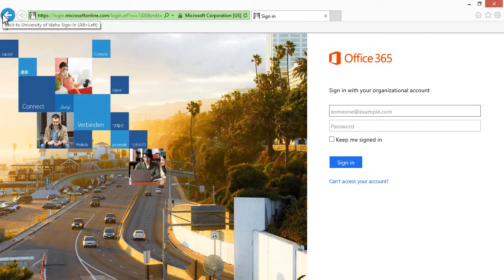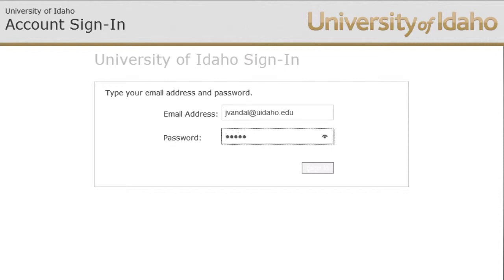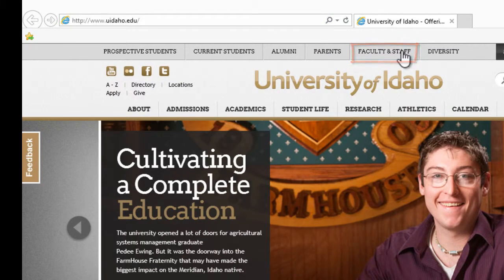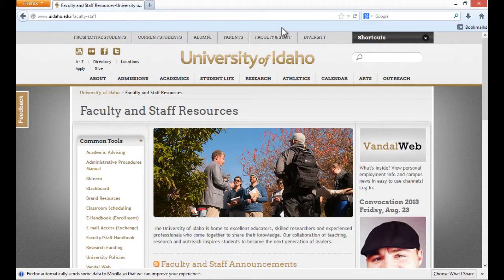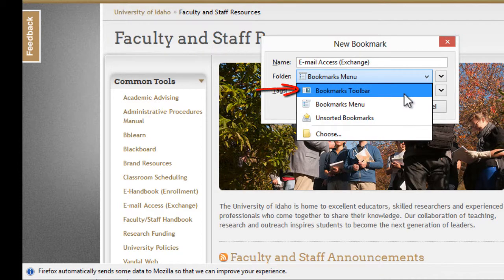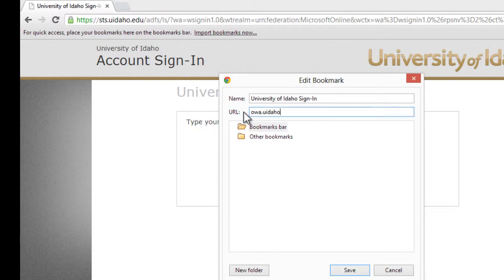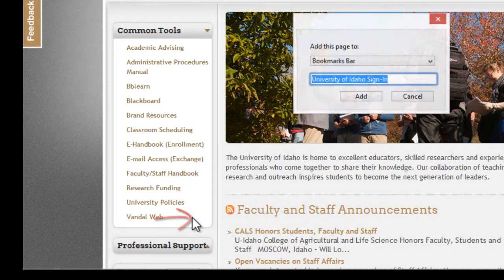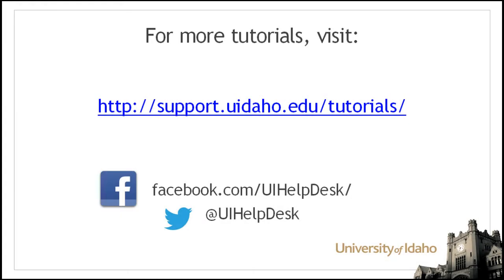Office 365 -- Bookmarking your Staff Email Page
Learn how to bookmark the University of Idaho Email landing page owa.uidaho.edu to any browser of your choice and have easy access to your email..